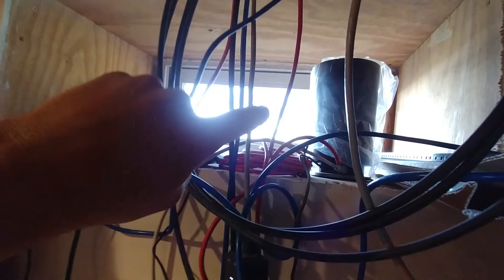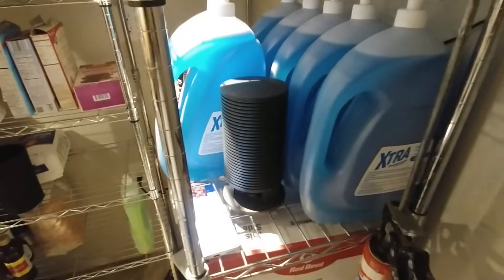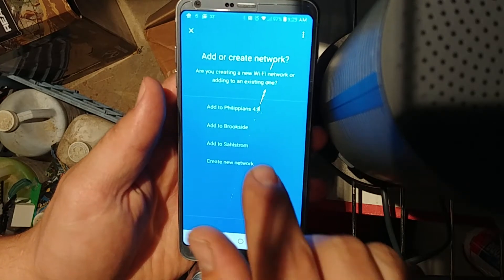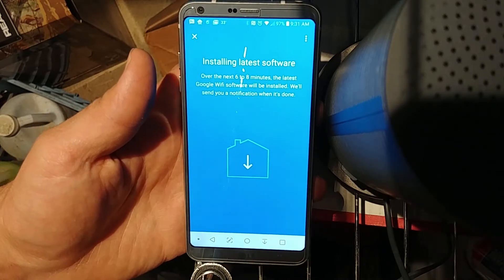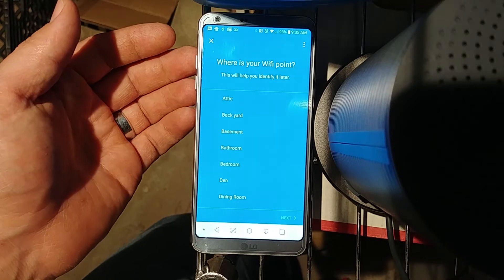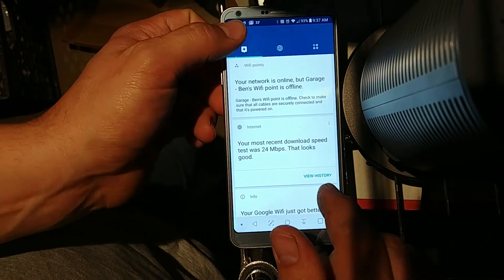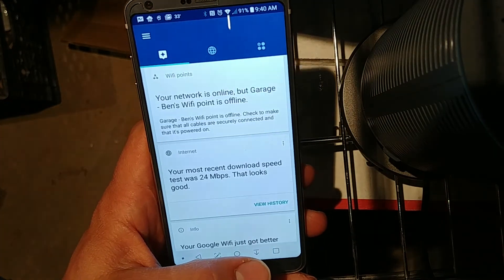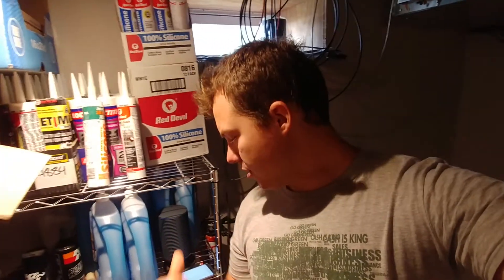Google OnHub Won't Add To Mesh Network - How To Update, Fix The Problem, & Add To Mesh Wi-Fi Network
TP Link OnHub